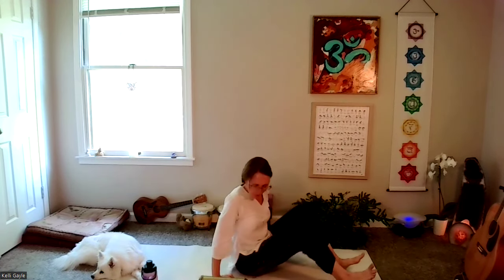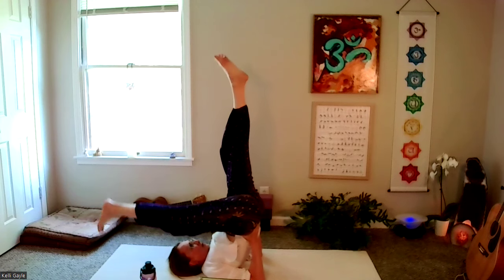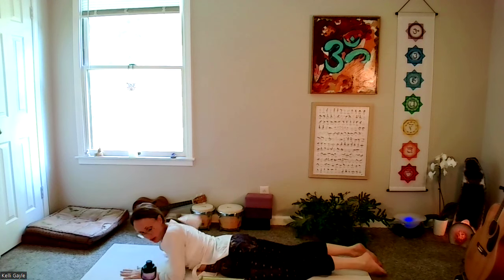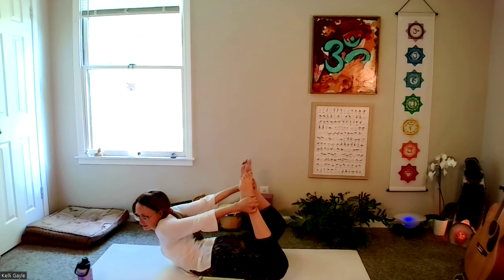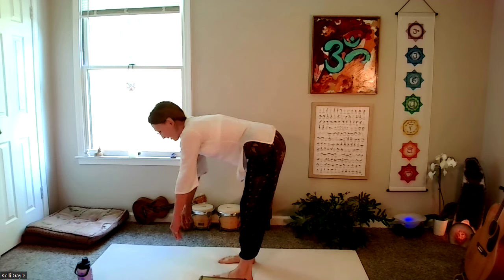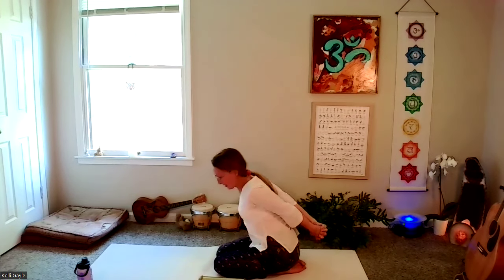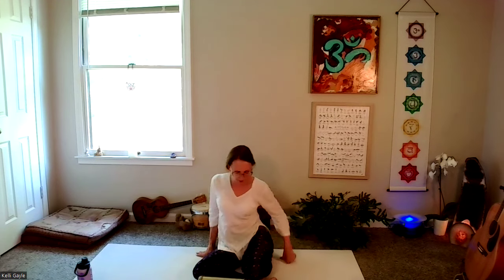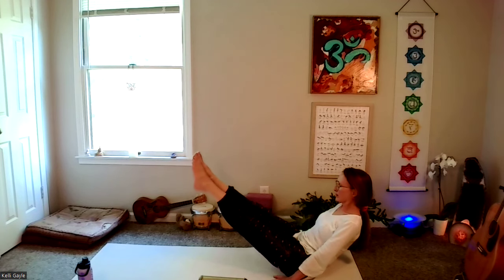Kundalini Yoga ~ Sadhana Day 36 Kundalini Creative Energy Kriya 528Hz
Welcome to our kundalini yoga sadhana Class! For this class, we are practicing the creative energy kriya. This set can get our creative energy flowing!